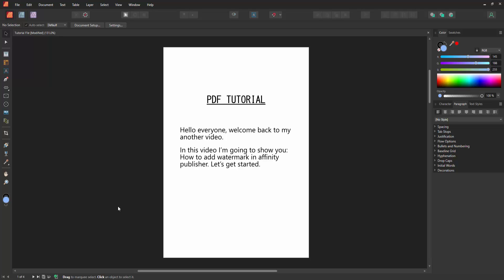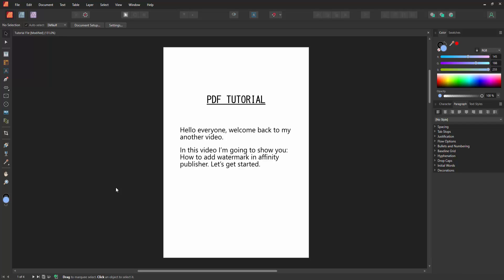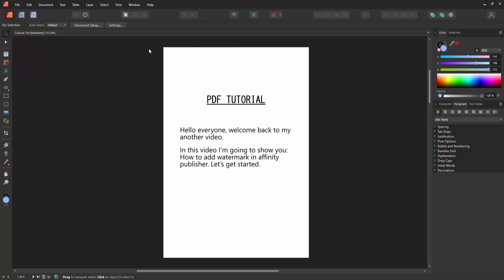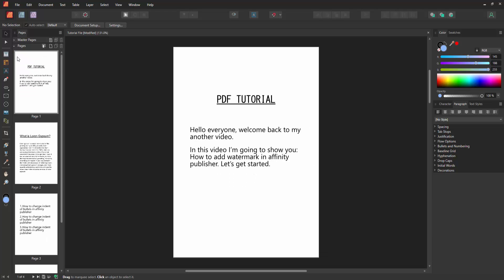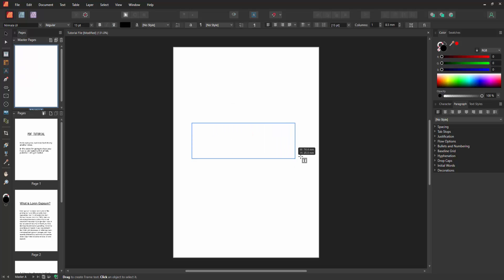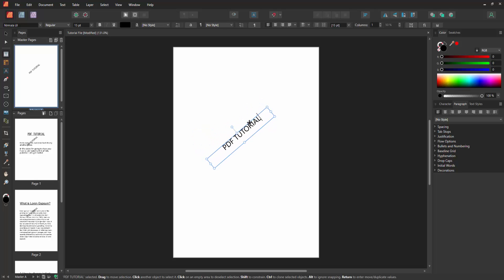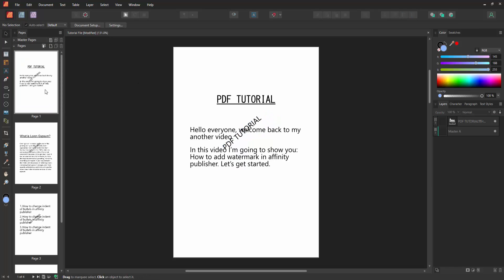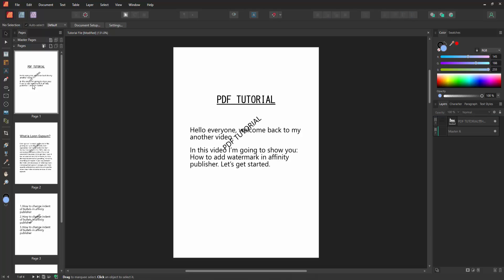How to add watermark in affinity publisher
Assalamu Walaikum,
In this video I will show you, How to add watermark in affinity publisher.  Let's get started.